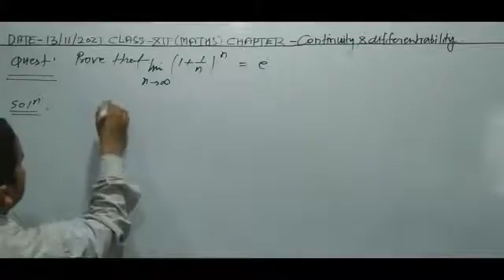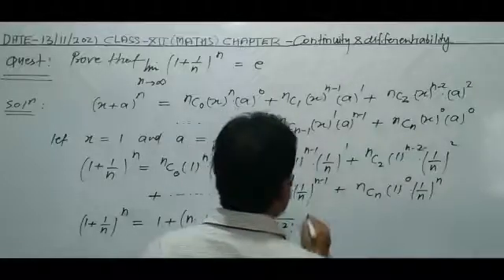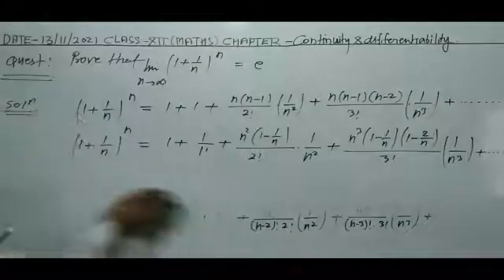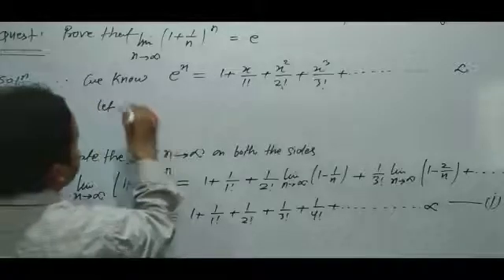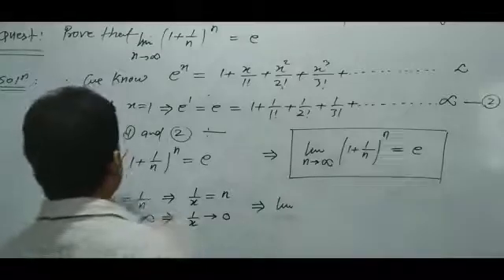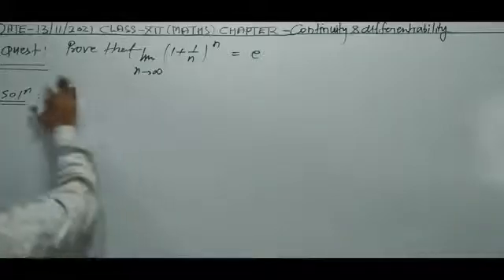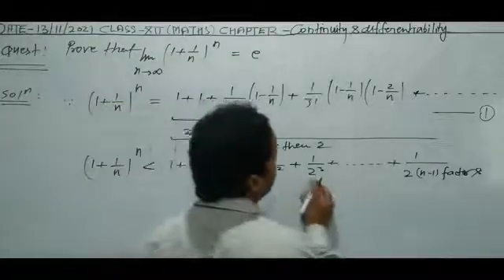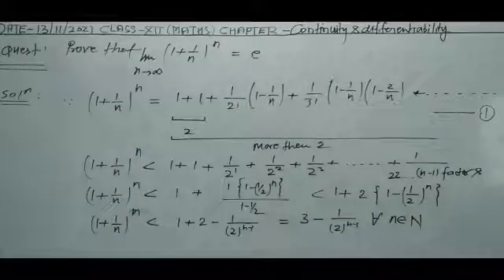Class XII Mathematics 13 11 2021 By Mr.Pawan Kumar Prajapati chapter Limits Formula Proof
Class XII Mathematics 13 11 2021 By Mr.Pawan Kumar Prajapati chapter Limits Formula  proof of RD.sharma